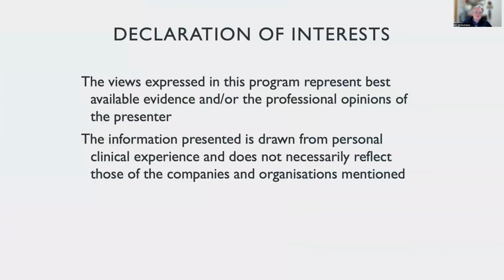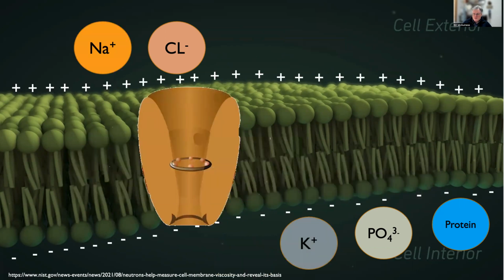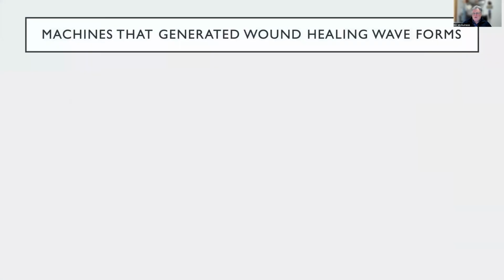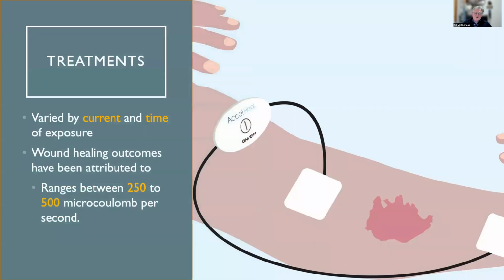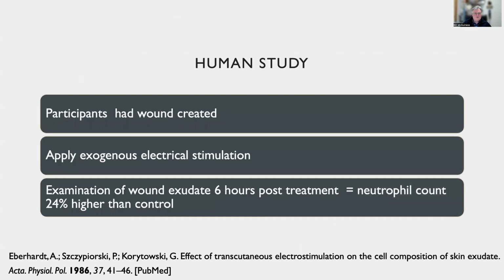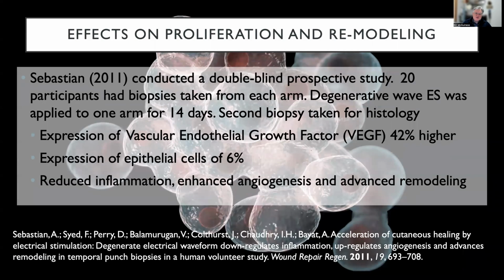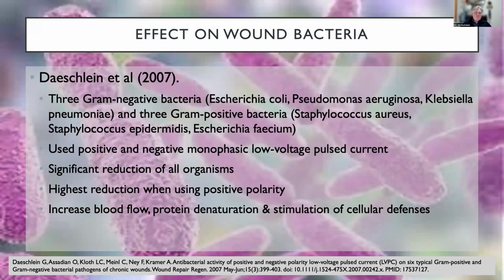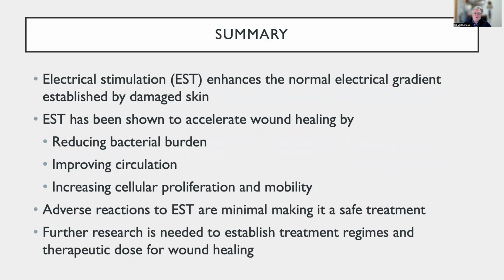Dr Bill McGuiness discusses Electrical Stimulation Wound Therapy